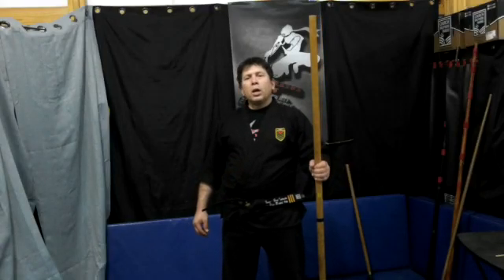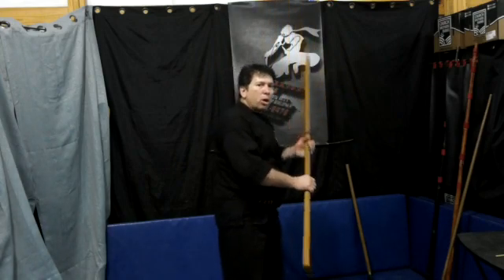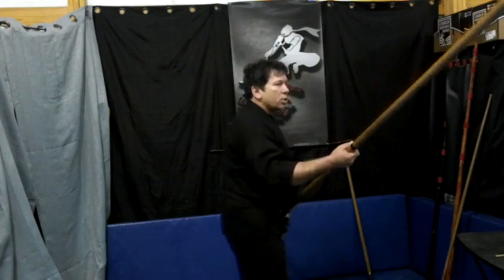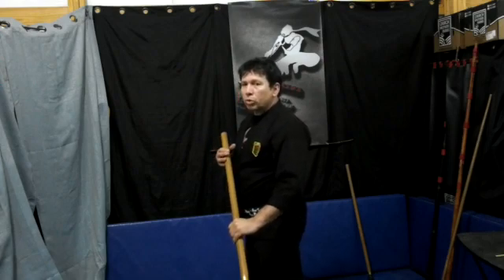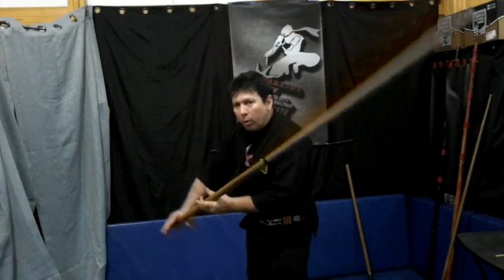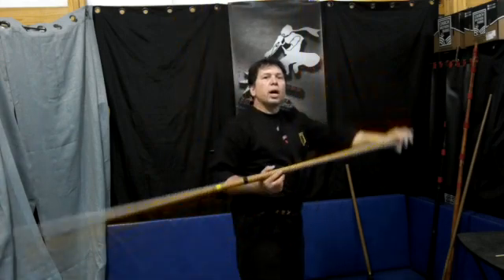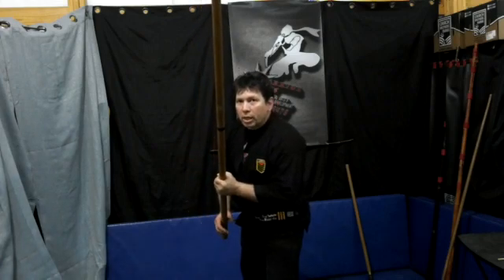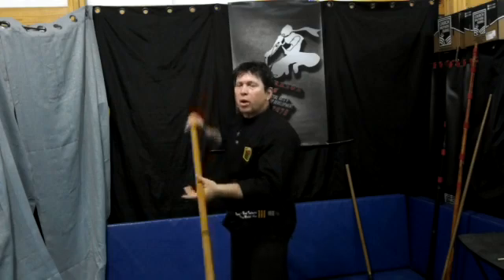rigid bo 2 spinning pattern